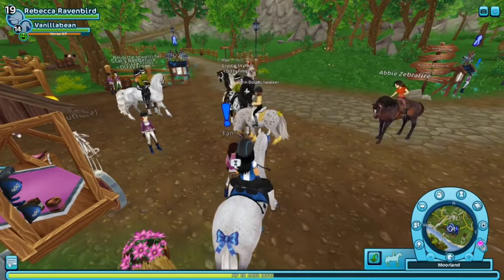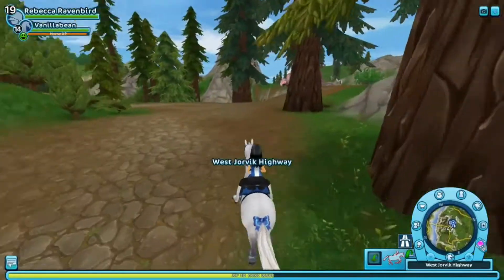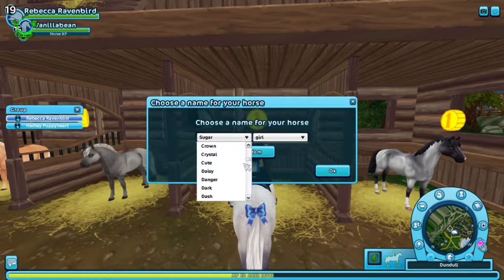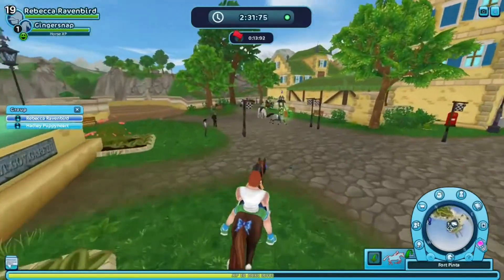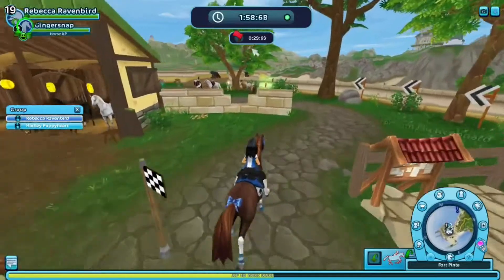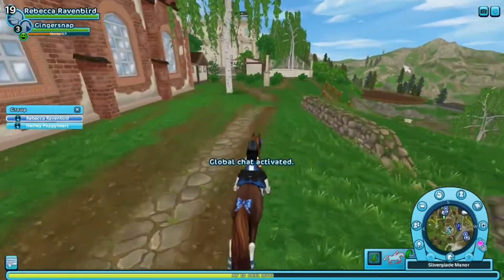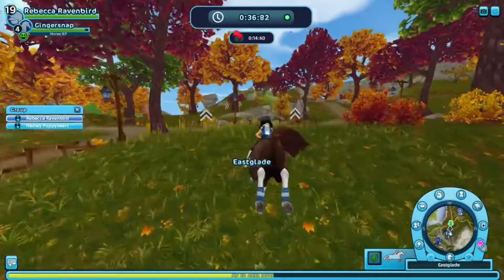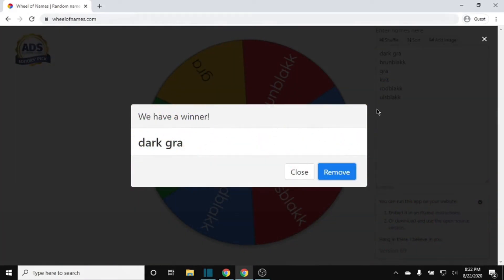How I Train My Horses! Part 1 💪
💪 Today I finish training my horse Vanilla Bean, buy a new horse as a reward, and talk about my training route and other tips on training your horses! This is one of two methods that I use to train my horse, and I call it the Home Stable Method.

😀 Hi, my name is Rebecca Ravenbird and I'm a dressage instructor in Star Stable!
I'm level 19 and my home stable is in Moorland. My channel is focused on dressage tutorials, commentary and reviews, and let's plays in the Star Stable Online community!

✔️ About Me:
Character name: Rebecca Ravenbird (Bec)
Server:  Cookie Canyon
Level: 19
Club: Emerald Hunters (Owner)
Upload Schedule:
-Thursday = weekly update

🍀 About the Emerald Hunters
Club Horse: Lusitano and Andalusian
Club Type: Dressage
Color: Green
Applications: Closed

Screen Recording: OBS Studio
Microphone: Fifine T669 USB Microphone
Editing: Shotcut
Thumbnails: GIMP, Canva

We March Together
Black Moons
Victim to Victor
Apollo
Everglow
Good Times
Touch